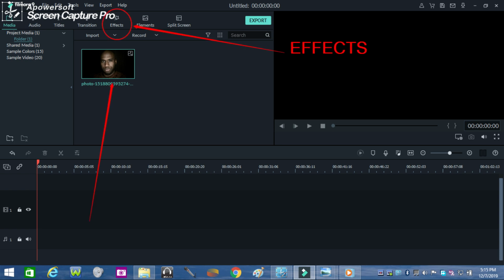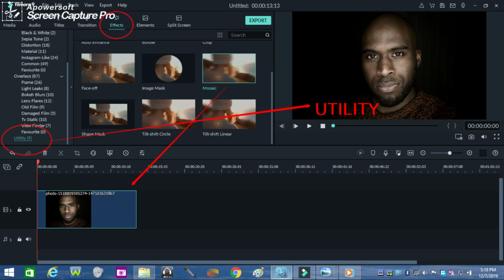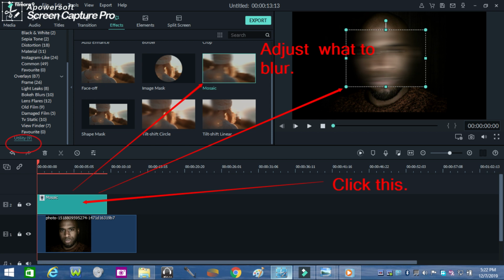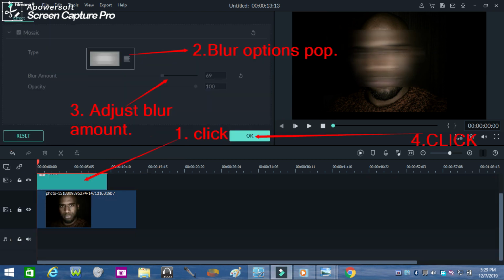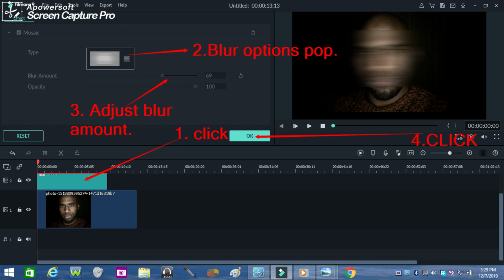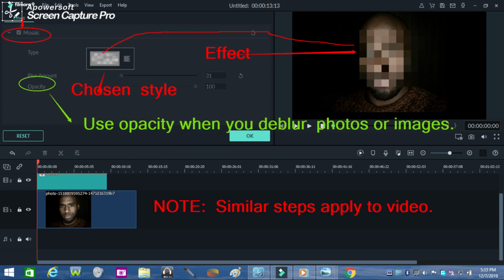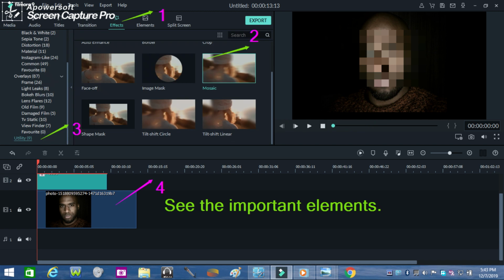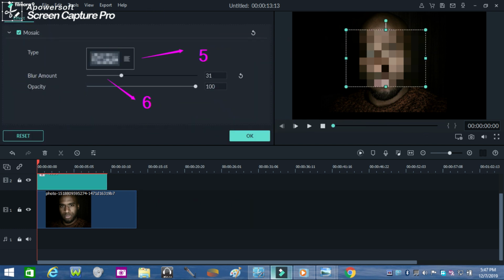HOW TO PIXELATE AND BLUR PHOTOS AND VIDEOS FILMORA 9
This  demonstration will help one to pixelate or blur unwanted parts of the video using Filmora 9. This could be the simplest way to teach said process.

TRANSCRIPT
Hi, I am going to show you how to pixelate or blur unwanted parts of your video. With this simple instructions guided by the pictures, you will be able to do it yourself easily.
To be able to do this, all you need is a file.  In here, there’s an imported media file, which is a photo. Click effects  and then drag down this file into the timeline as the arrows indicate.

Once the effect has been clicked, this set up will be displayed on the left screen. On the left side of the screen, you see utility plus the different effects. From the effects that came out, choose, mosaic.

Drag down the mosaic above the file into the timeline.  Click mosaic below to be seen on your right screen. Adjust what part or spot of the file you are going to pixelate or blur.

To make it clearer, in adjusting what to blur, click that mosaic above the file. Blur options pop out. Choose the option you want and apply the amount of pixels to the file. Adjust it and click okay.

When you apply options or style and adjust the amount of pixels on the file, it will be reflected onscreen to the right. Opacity helps in making the picture clear or making the picture blurred.Choose what you want..  These steps also apply to video files.

In doing this, it is important to remember the important elements which are effects that bring out utility , mosaic and the files. Also, you need to know your blurring options and the blurring amount. See the photo and video results that used the same steps.